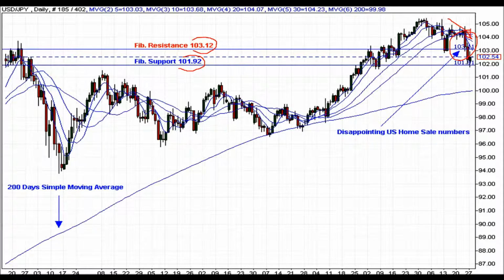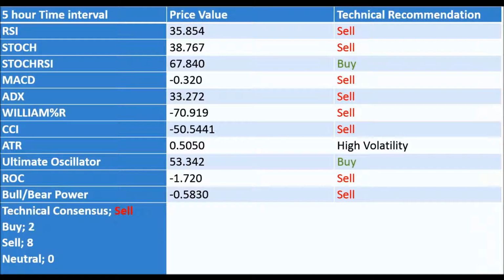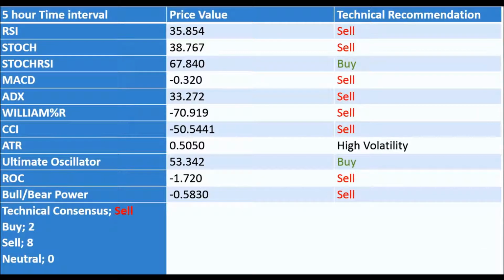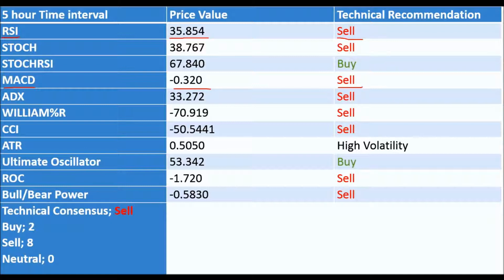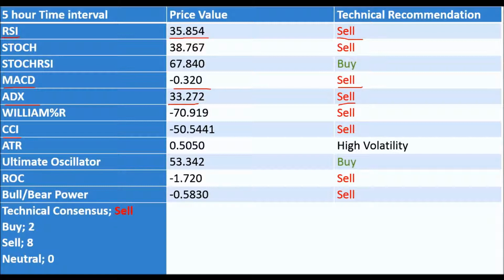USDJPY Analysis by REAL ECN (JAN 27, 2014)